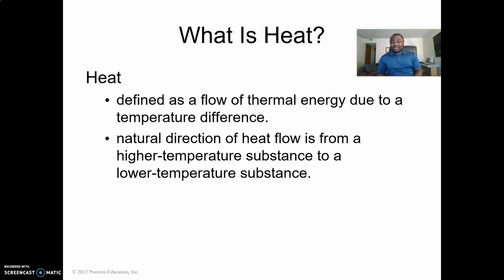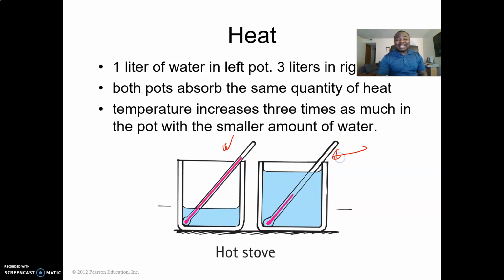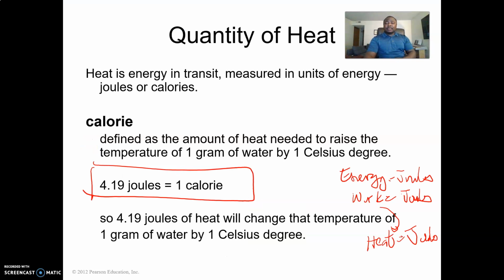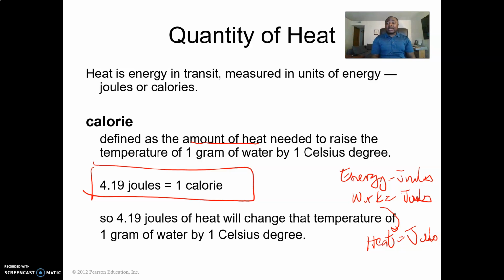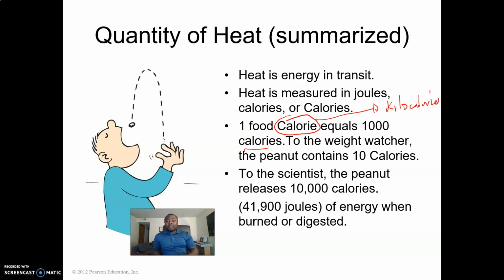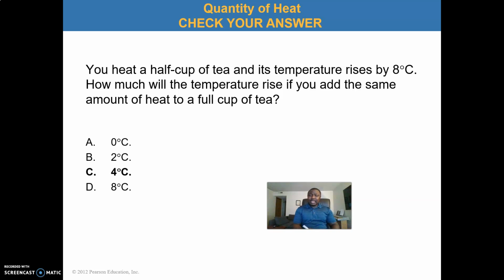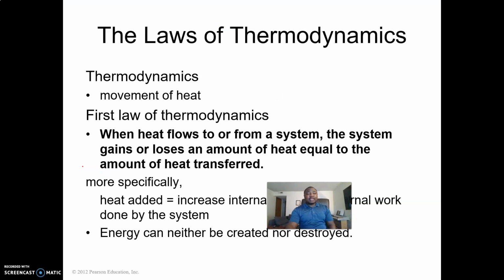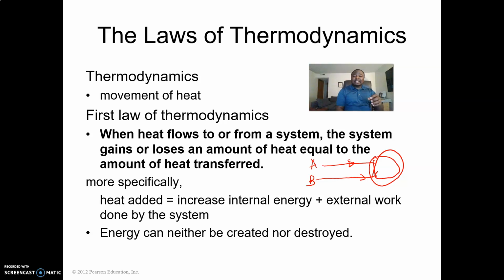Thermodynaic Video 4